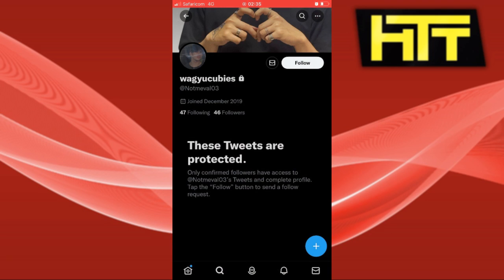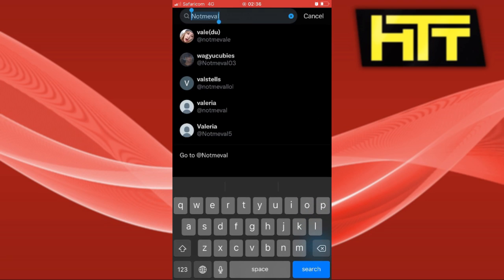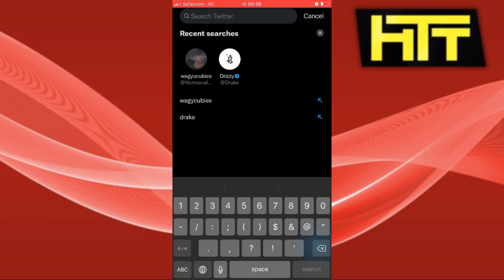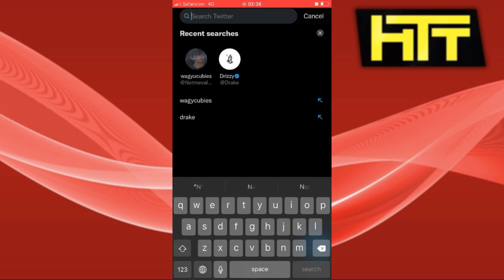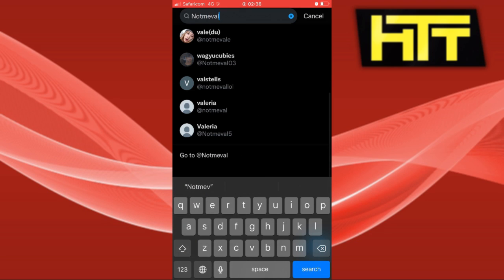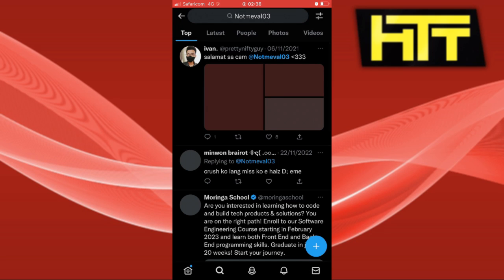How To See Private Twitter Account Without Following (Easy Guide)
Today I am going to show you guys how you can see private tiktok account even without following.